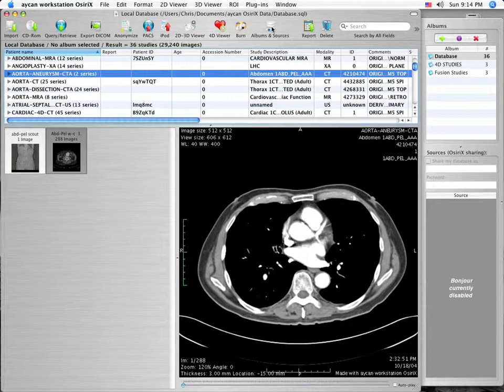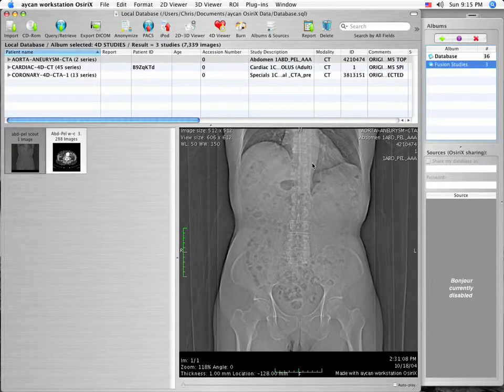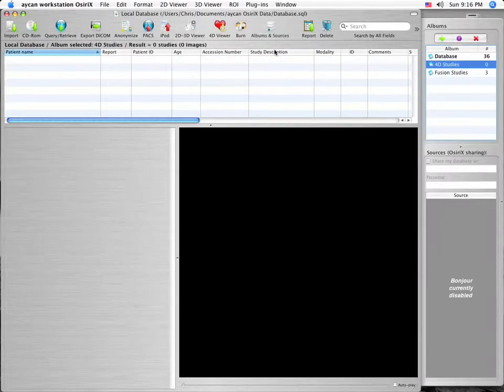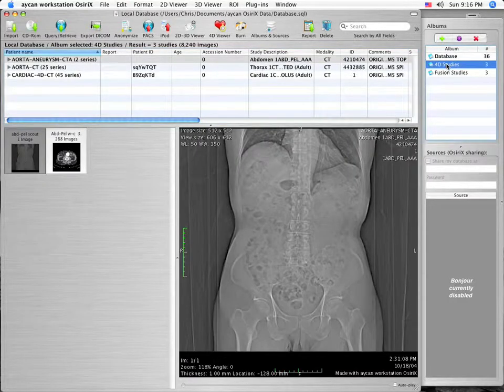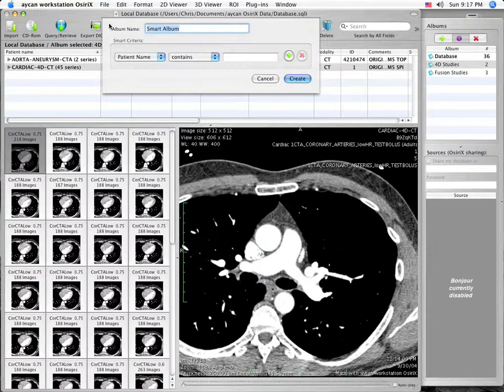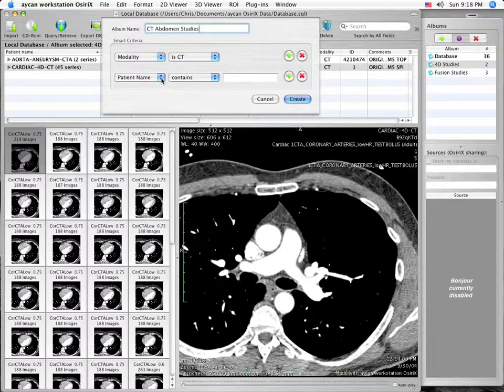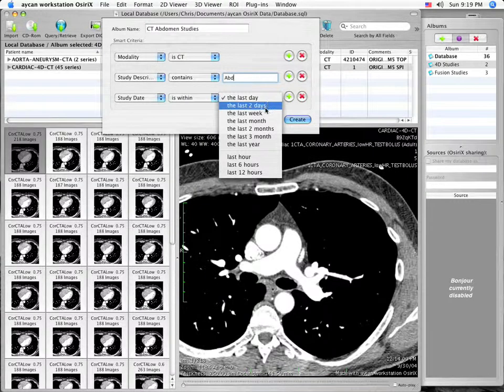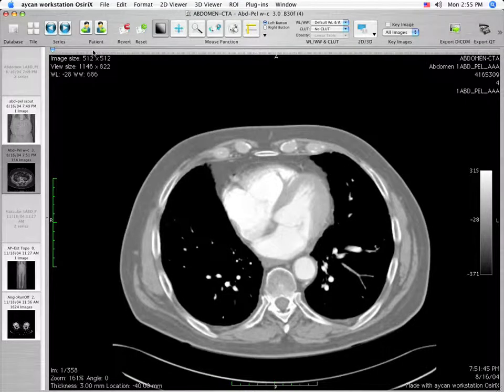1 3 2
Worklist&Patient Database